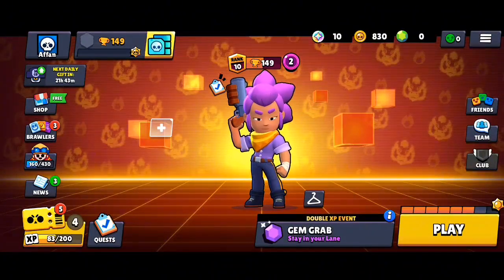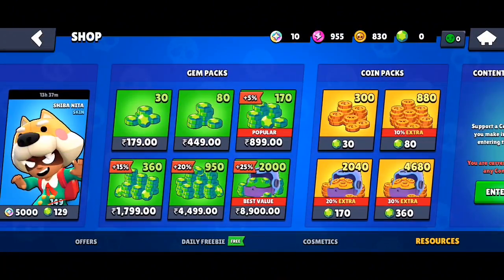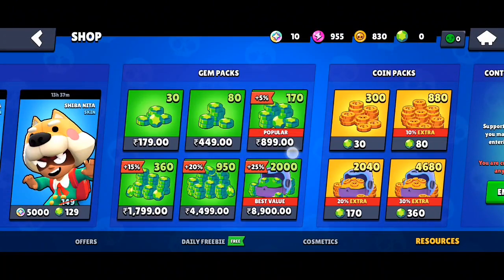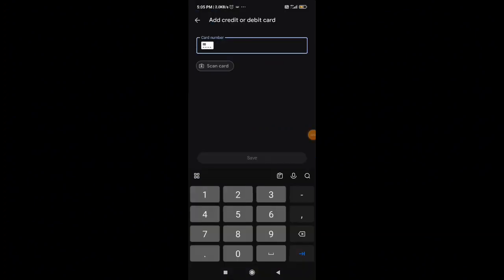How To Buy Gems in Brawl Stars With Credit Card (Best Method)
Looking to improve your aim in Brawl Stars? In this video, we'll show you some tips and tricks to help you become a better player!

We'll also discuss how to buy gems in Brawl Stars with a credit card, so you can get the most out of this popular game. From adjusting your control settings to practicing with different brawlers, these tips will have you aiming like a pro in no time!